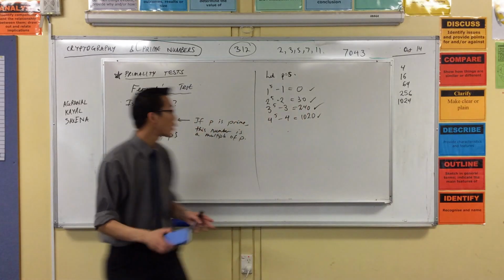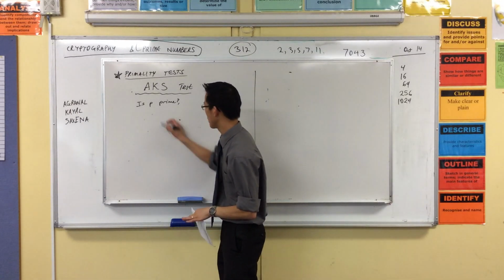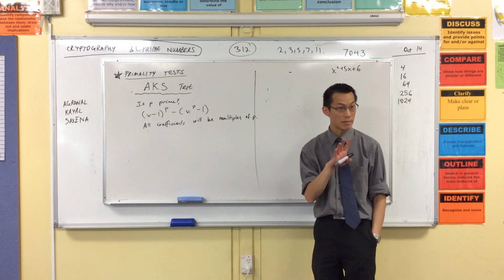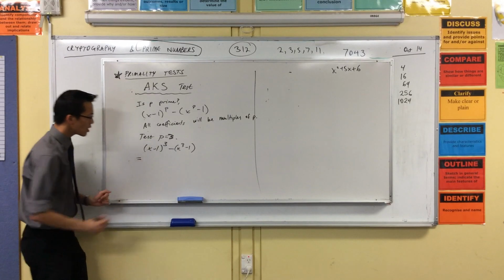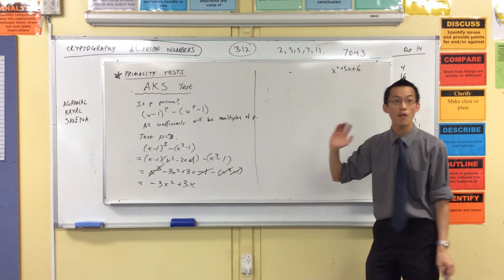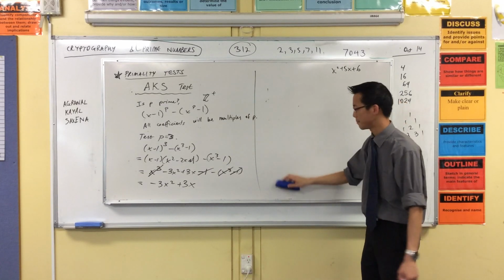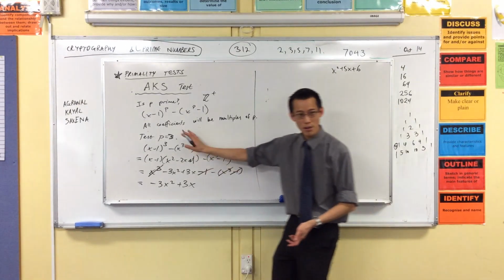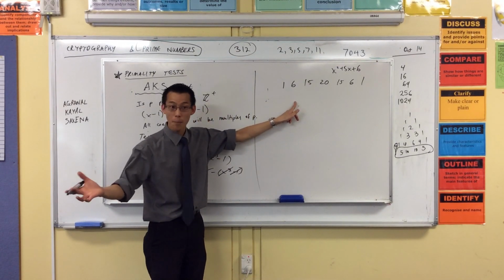Primality (2 of 2: AKS Test)